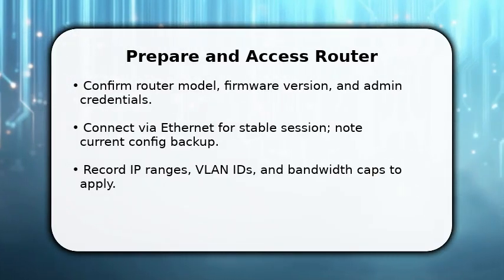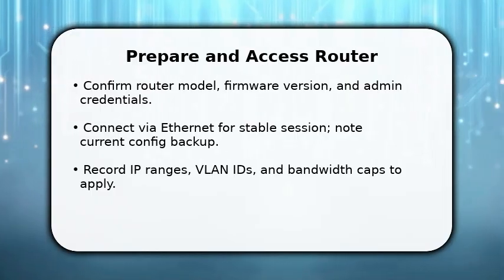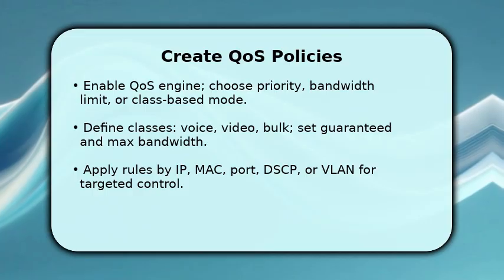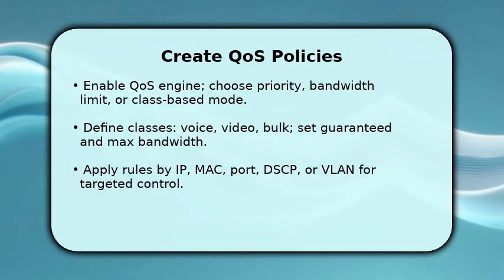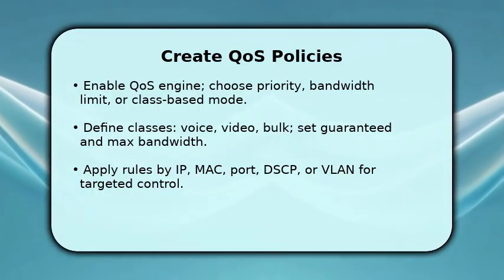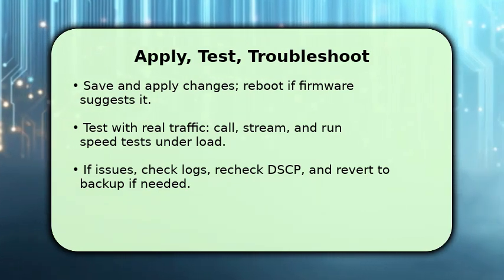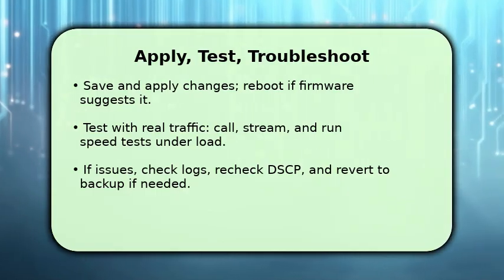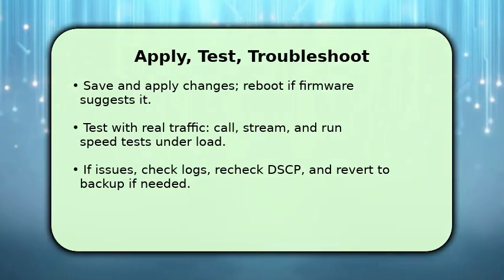How to Use Qos on Router - Step by Step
How to Use Qos on Router - Step by Step | 🔒 Surfshark VPN Deal — Stay private and secure. $1.99/mo + 3 Months Free ▸

Learn the step-by extricate Quality of Service (QoS) settings on your router to optimize network performance. This video guides you through configuring QoS for better bandwidth management, prioritizing traffic and ensuring a smooth streaming experience.

Quality of Service, router configuration, bandwidth optimization, traffic prioritization, streaming quality